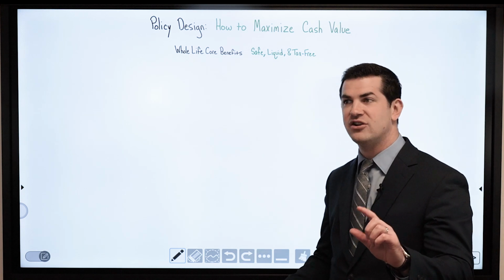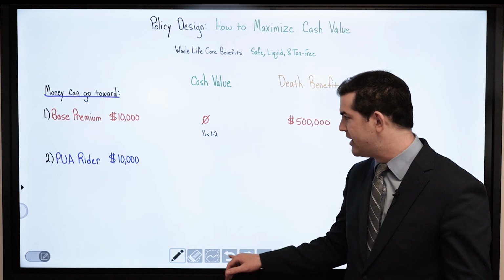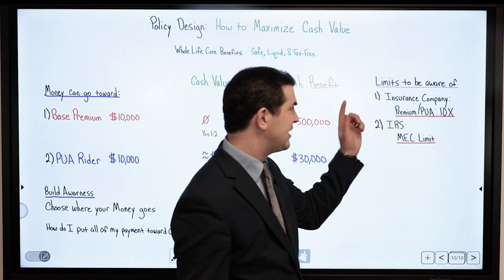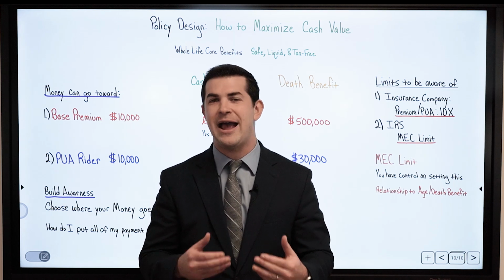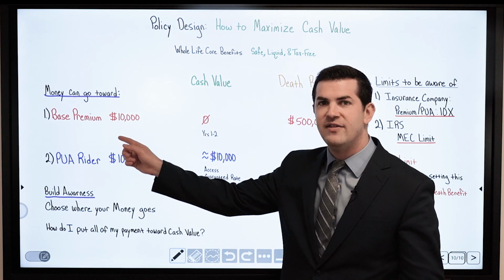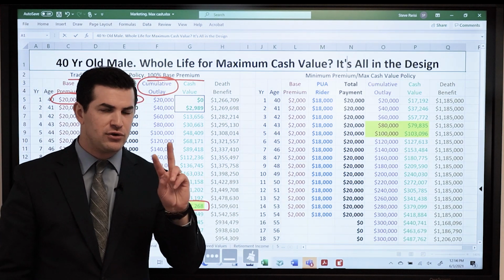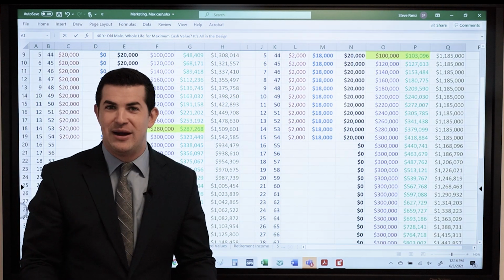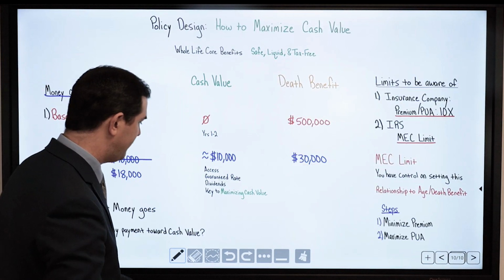Whole Life Insurance: The Point of Interest is CASH Value! | IBC Global